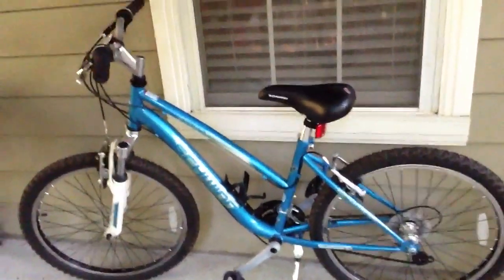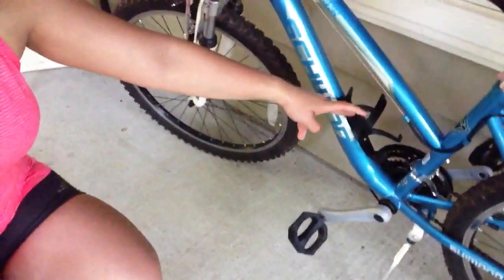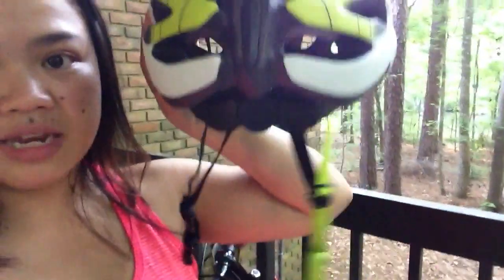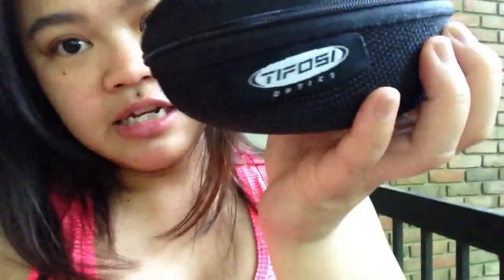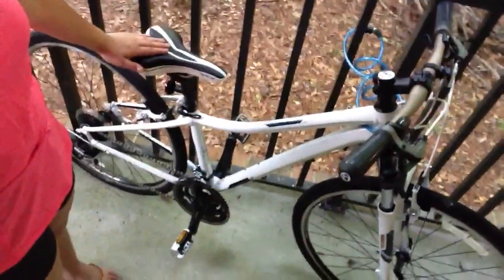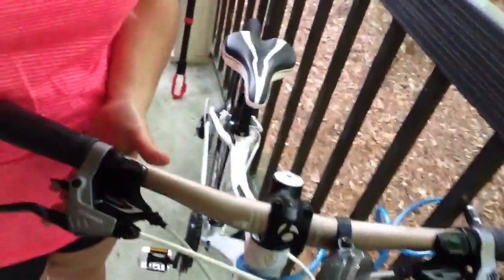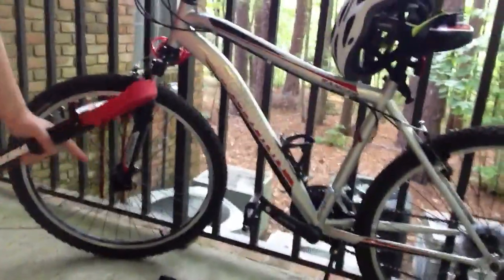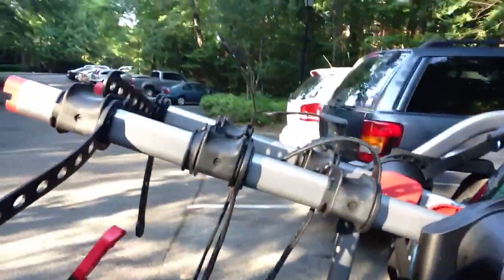My New Hobby